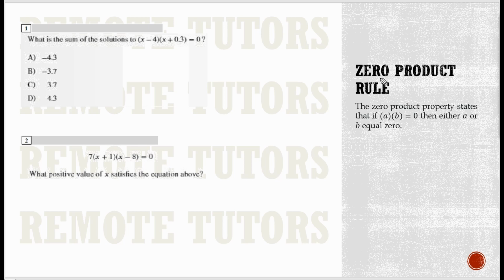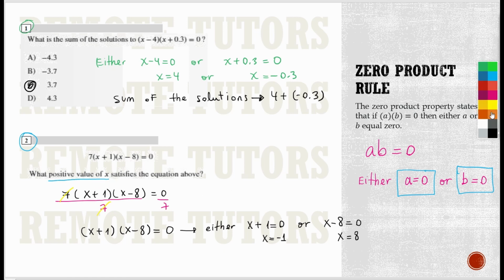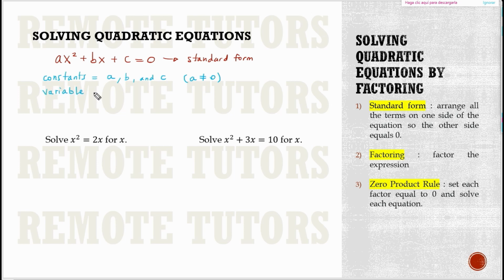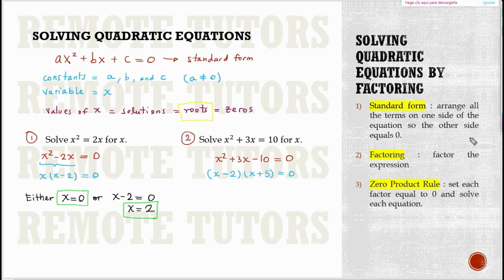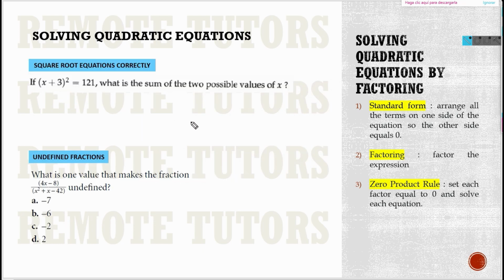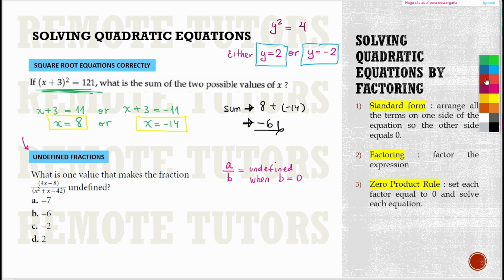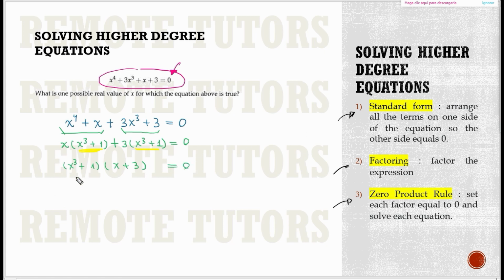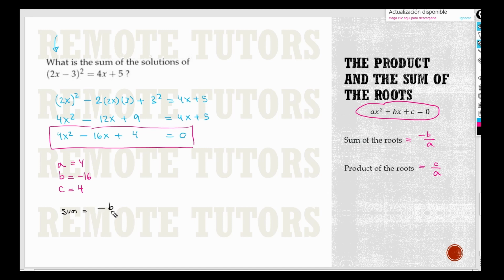DIGITAL SAT MATH CLASS 3